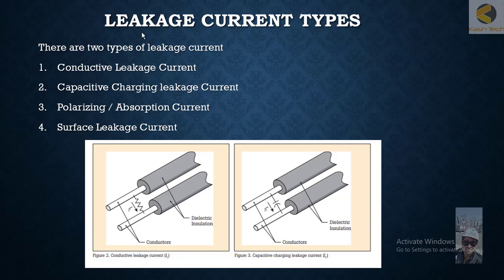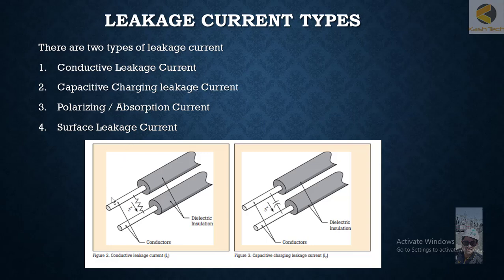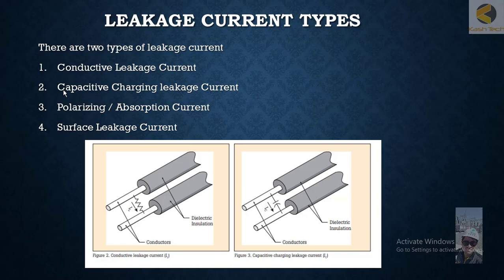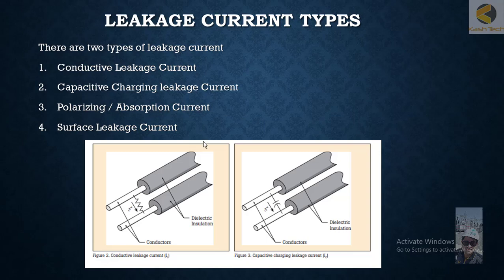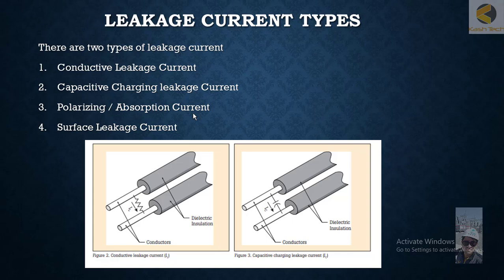13 Types of Leakage Current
To calculate the insulation resistance (IR) of an electrical system, you typically use the formula derived from Ohm's Law, which relates voltage (V), current (I), and resistance (R):

Steps to Calculate Insulation Resistance:
Measure Voltage (V): Apply a known test voltage to the insulation.
Measure Current (I): Measure the leakage current flowing through the insulation.
Example Calculation:
Assume you are testing an insulation system with the following parameters:

Test Voltage (V): 500 V
Leakage Current (I): 1 μA (1 microampere or 1 × 10^-6 A)
Using the Foresistance.
By following these steps, you can accurately determine the insulation resistance of an electrical system.

Types of Leakage Current
ChatGPT
Leakage current in electrical systems can be categorized into several types based on their origin and characteristics. Understanding these types is crucial for diagnosing issues and ensuring the safety and reliability of electrical equipment. Here are the primary types of leakage current:

1. Conductive Leakage Current
Description: This type of leakage current flows directly through the insulation material due to its finite conductivity. All insulating materials have some level of conductivity, which allows a small amount of current to pass through.

Factors Affecting:

Quality of the insulation material
Age and degradation of the insulation
Temperature and environmental conditions
2. Capacitive Leakage Current
Description: This current is due to the capacitive properties of the insulation and the surrounding conductors. When an AC voltage is applied, the changing electric field causes a displacement current to flow through the insulation.

Factors Affecting:

Frequency of the applied voltage
Capacitance of the insulation system
Surface area of conductors
3. Surface Leakage Current
Description: This current flows over the surface of the insulation, often due to contamination such as dirt, moisture, or conductive dust. This type of leakage is common in environments where the insulation surface is exposed to external elements.

Factors Affecting:

Cleanliness of the insulation surface
Presence of moisture and other contaminants
Surface condition and smoothness
4. Polarization Leakage Current
Description: This current arises from the polarization of the molecules within the insulating material. When a voltage is applied, the dipoles in the material align, causing a small current flow until they reach equilibrium.

Factors Affecting:

Type of insulating material
Temperature
Duration of applied voltage
5. Resistive Leakage Current
Description: Similar to conductive leakage, this current flows through the bulk of the insulating material due to its inherent resistivity. This type of leakage current is influenced by the quality and properties of the insulation.

Factors Affecting:

Material resistivity
Thickness of the insulation
Applied voltage
6. Stray Capacitance Leakage Current
Description: This current is caused by unintended capacitances that exist between electrical conductors and the surrounding environment. These stray capacitances can create paths for leakage current, especially in complex electrical networks.

Factors Affecting:

Layout of the electrical system
Proximity of conductors to grounded surfaces
Practical Implications
Safety: High leakage currents can pose safety risks, including electric shock and fire hazards.
Equipment Performance: Excessive leakage can lead to equipment malfunctions and reduced efficiency.
Maintenance: Regular insulation testing and maintenance are essential to identify and mitigate leakage currents.
Measurement and Mitigation
Insulation Resistance Testing: Measure the insulation resistance to quantify leakage currents and assess the condition of the insulation.
Dielectric Absorption Ratio (DAR) and Polarization Index (PI): These ratios provide insights into the quality of insulation over time.
Regular Cleaning and Maintenance: Ensure surfaces are clean and dry to reduce surface leakage currents.
Use of High-Quality Insulating Materials: Select appropriate materials based on the operating environment and electrical requirements.
Understanding the different types of leakage currents helps in designing robust electrical systems and implementing effective maintenance practices to ensure long-term reliability and safety.